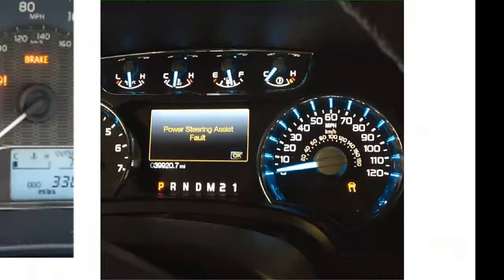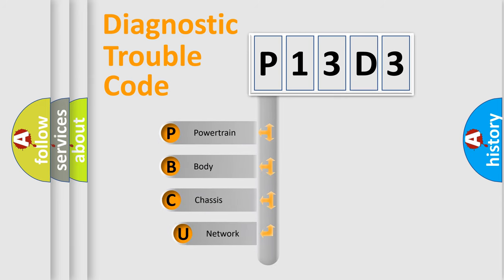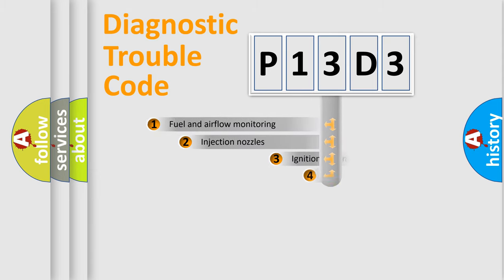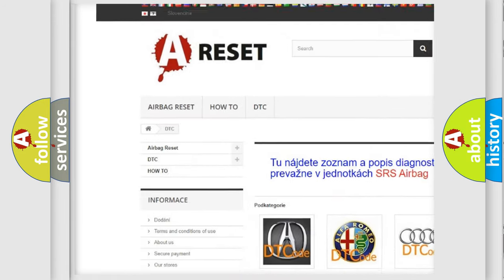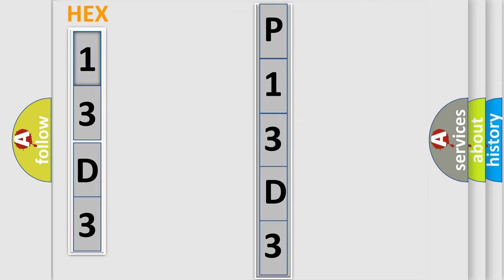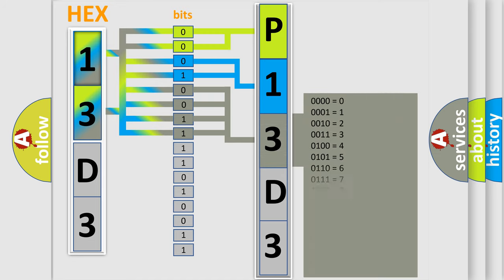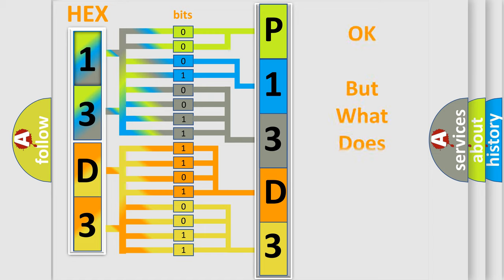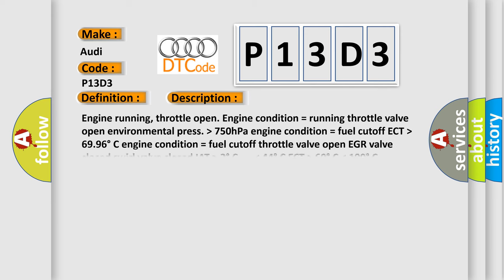DTC Audi P13D3 Short Explanation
Contents:
0:21 Basic DTC analysis according to OBD2 protocol standard.
1:48 Insight into programming
2:58 A diagnostically understandable description of the Diagnostic Trouble Code
3:05 Basic error definition

Make:
Audi
Code:
P13D3
Definition:
Sensor for internal pressure of cylinder 2 Implausible signal
Description:
Engine running, throttle open. Engine condition = running throttle valve open environmental press.higher then750hPa engine condition = fuel cutoff ECThigher then69.96° C engine condition = fuel cutoff throttle valve open EGR valve closed swirl valve closed IAThigher then2° C. . .lower then 44° C ECThigher then60° Clower then 100° C